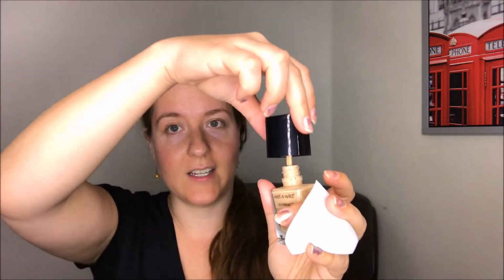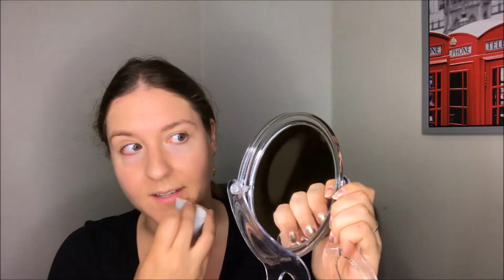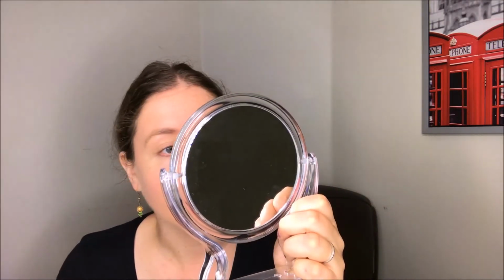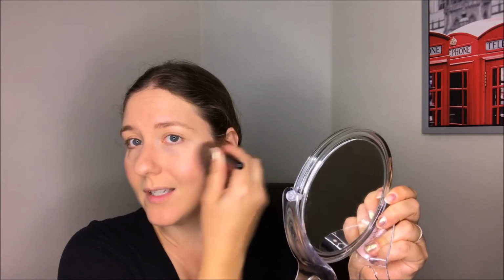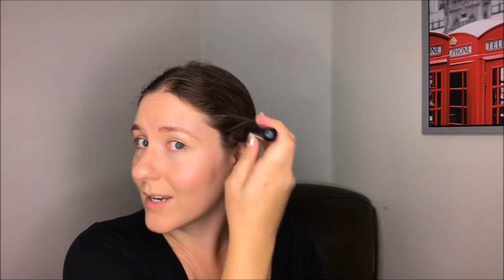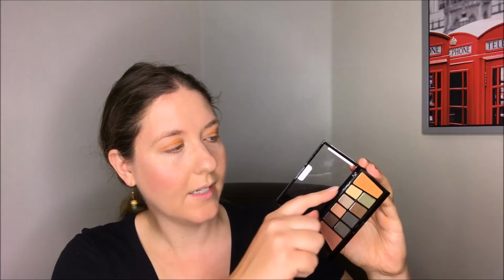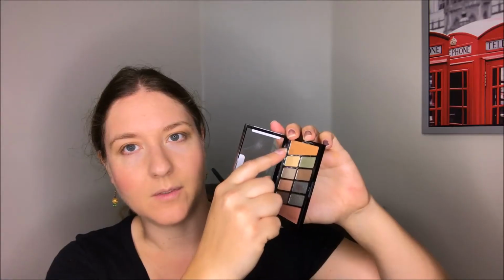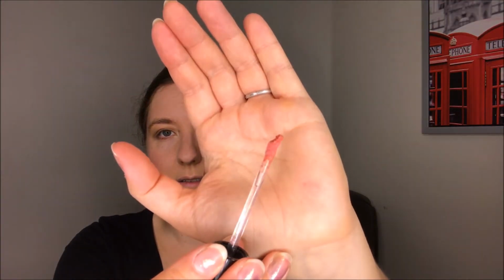First Impressions: Wet N Wild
Hi everyone!  Today's video is my first impressions of some new (and new to me) Wet N Wild products that I picked up recently at the drugstore.

Products Mentioned:
Wet N Wild Liquid Catsuit Metallic Lipstick (Bali in Love)
Wet N Wild ColorIcon Comfort Zone Palette

My Makeup:
Belif The True Cream Aqua Bomb
Real Techniques Bold Metals Collection Diamond Sponge
Tarte Amazonian Clay 12-hour blush (Paaartay)